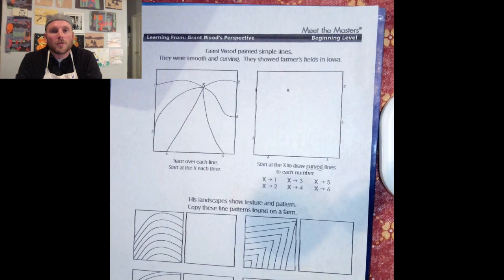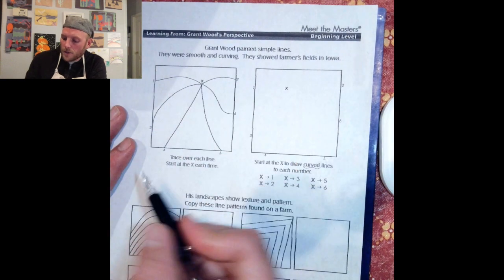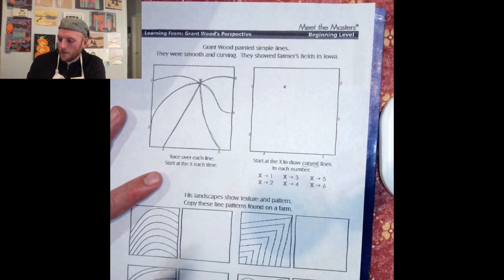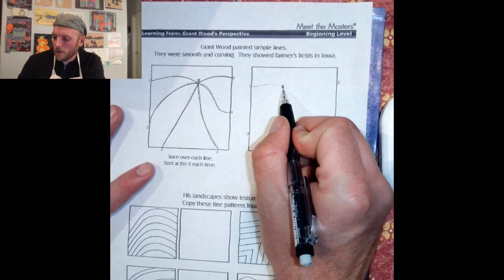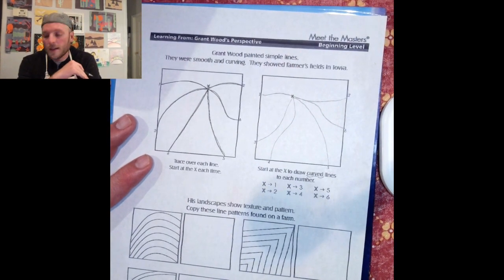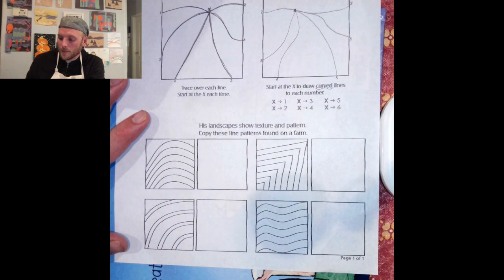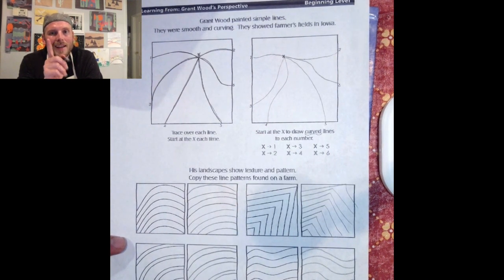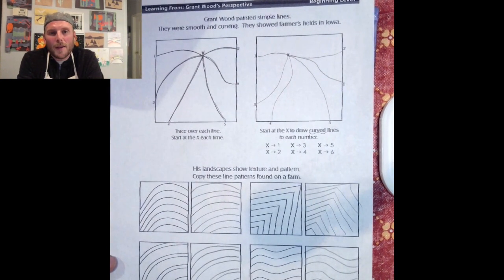Grant Wood - Worksheet - Kinder, 1st, and 2nd grade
Lesson 2: Using the construction paper and supplies you picked up from the school or have found at home, please follow Tyler as he walks you through the art lesson for our seventh Meet the Masters artist, Grant Wood.

Supplies: The practice worksheet (see link below) and a pencil.

Send Us Your Art: Once you have completed your art, take a picture and send it to . We will be posting some of your work to our Facebook page!

*You must complete Lesson 1 prior to Lesson 2. See "Videos" on our channel to find Lesson 1.
**Beginning Level for Kinder, 1st, and 2nd grade .